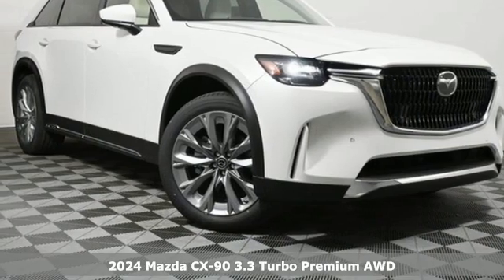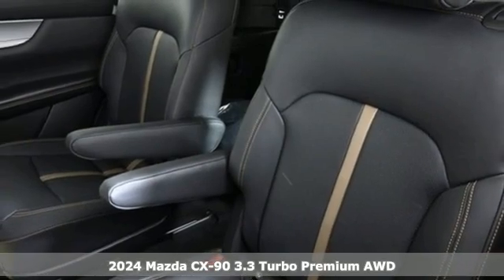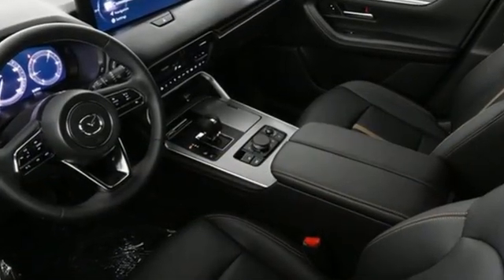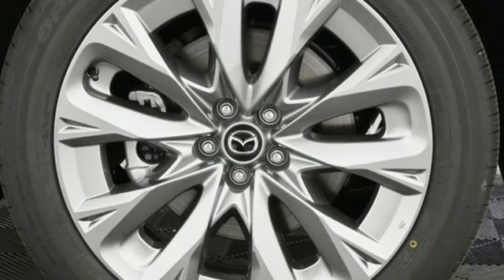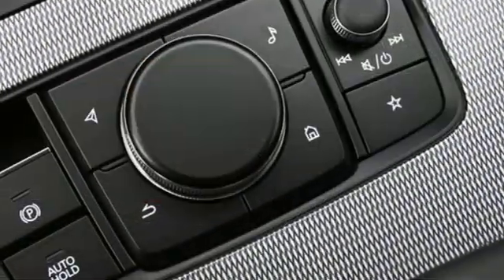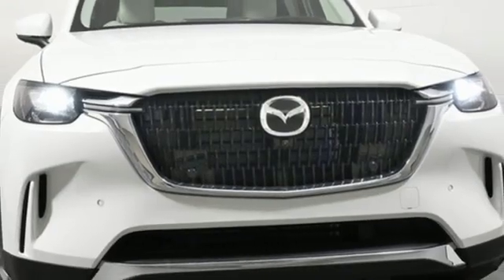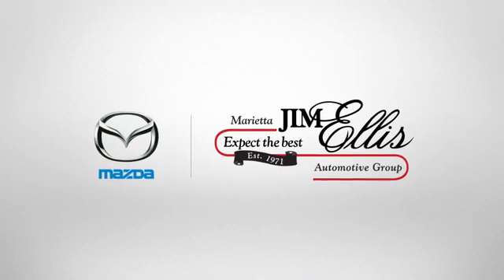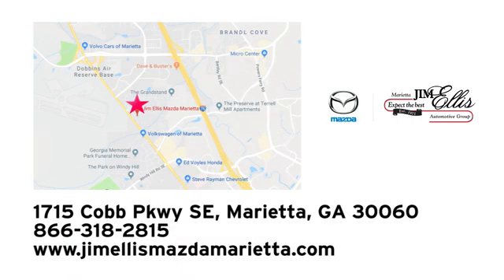New 2024 Mazda CX-90 Marietta Atlanta, GA Z65594 - SOLD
Year: 2024
Make: Mazda
Model: CX-90
Trim: 3.3 Turbo Premium
Engine: I6 Turbo
Transmission: 8-Speed Automatic
Color: White
Interior: Black
Stock #: Z65594
VIN: JM3KKDHD3R1101629
Jim Ellis Mazda Marietta is delighted to offer this gorgeous-looking 2024 Mazda CX-90 3.3 Turbo Premium in Rhodium White Premium Beautifully equipped with ABS brakes, Active Cruise Control, Alloy wheels, Compass, Electronic Stability Control, Front dual zone A/C, Heated door mirrors, Heated Front Bucket Seats, Heated front seats, Illuminated entry, Leather Seat Trim, Low tire pressure warning, Power Liftgate, Power moonroof, Remote keyless entry, Traction control, 12 Speakers, 3.692 Axle Ratio, 3rd row seats: bench, 4-Wheel Disc Brakes, Air Conditioning, AM/FM radio: SiriusXM, Auto High-beam Headlights, Auto-dimming Rear-View mirror, Automatic temperature control, Brake assist, Bumpers: body-color, Delay-off headlights, Driver door bin, Driver vanity mirror, Dual front impact airbags, Dual front side impact airbags, E911 Automatic Emergency Notification, Emergency communication system: MAZDA CONNECT, Exterior Parking Camera Rear, Four wheel independent suspension, Front anti-roll bar, Front Bucket Seats, Front Center Armrest w/Storage, Front reading lights, Fully automatic headlights, Garage door transmitter: HomeLink, Heads-Up Display, Infotainment System Voice Command, Knee airbag, Leather Shift Knob, Leather steering wheel, Mazda Connected Services, Mazda Navigation System, Memory seat, Navigation system: MAZDA CONNECT, Occupant sensing airbag, Outside temperature display, Overhead airbag, Overhead console, Pandora Internet Radio Integration, Panic alarm, Passenger door bin, Passenger vanity mirror, Power door mirrors, Power driver seat, Power passenger seat, Power steering, Power windows, Radio Broadcast Data System Program Information, Radio data system, Radio: AM/FM w/Bose Audio Sound System, Rain sensing wipers, Rear air conditioning, Rear anti-roll bar, Rear reading lights, Rear window defroster, Rear window wiper, SMS Text Msg Audio Delivery & Reply, Speed control, Speed-sensing steering, Split folding rear seat, Spoiler, Steering wheel mounted audio controls, Tachometer, Telescoping steering wheel, Tilt steering wheel, Trip computer, Turn signal indicator mirrors, Variably intermittent wipers, and Wheels: 21" x 9.5J Aluminum Alloy!

Address:
1141 Cobb Parkway Southeast